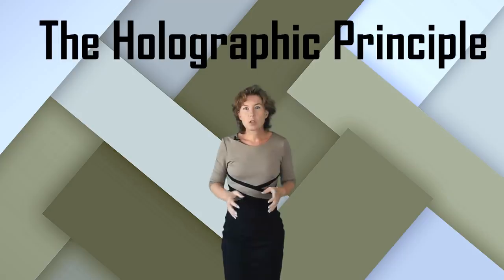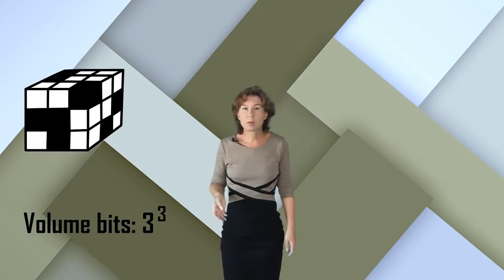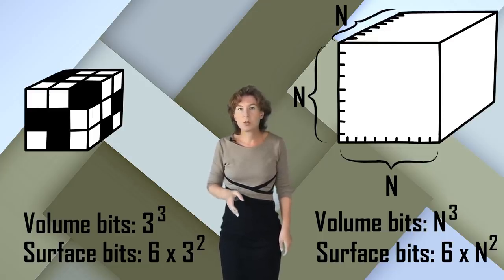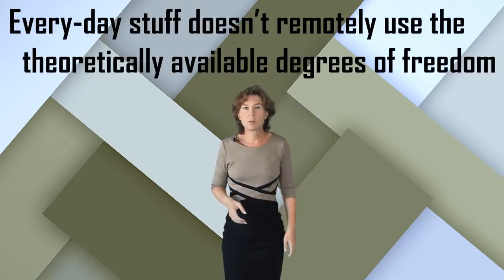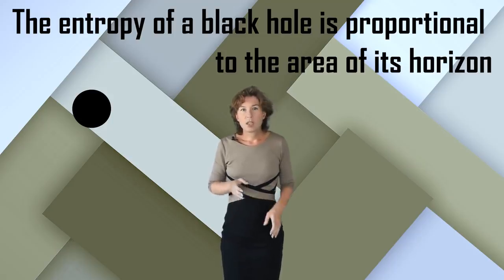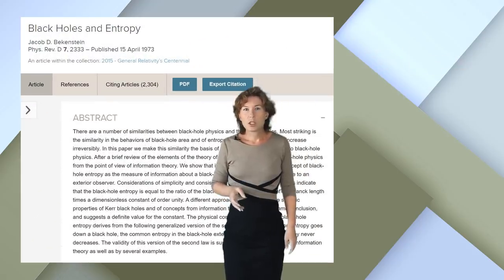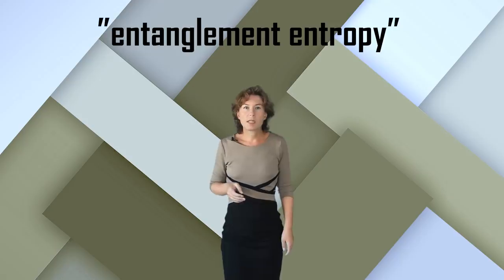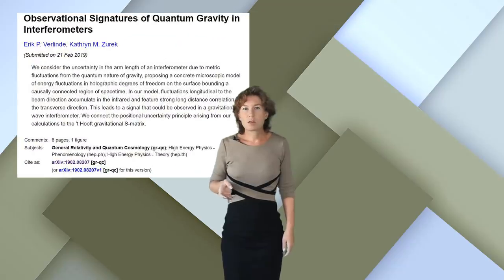Why do some scientists believe that our universe is a hologram?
In this video, I explain why some scientists believe that our universe is a hologram and we really live in the 2-dimensional projection of a higher dimensional space.

First, I explain just what physicists mean by the "holographic principle." The holographic principle says that the degrees of freedom inside a volume of space can be described by information on the surface of that volume at the same resolution.

Then I explain that this relation goes back to ideas about the black hole entropy and string theory in space with a negative cosmological constant, the so-called Anti-de Sitter space. I briefly mention what the problems are with these arguments.

I then discuss a recent idea of Verlinde & Zurek about how one could test holography experimentally.

Finally, I tell you my own opinion about this. As so often, I am highly skeptical that wild speculation will lead to progress.

References